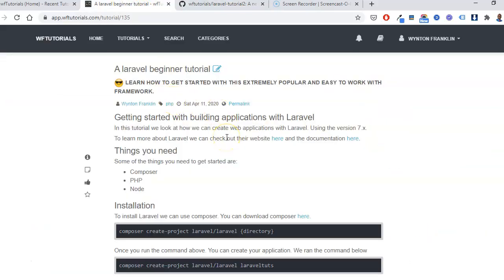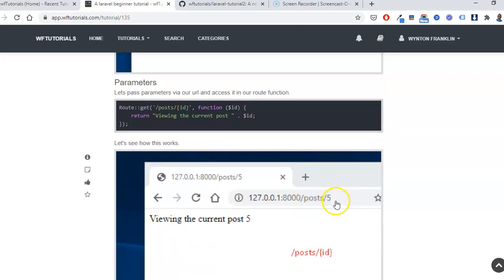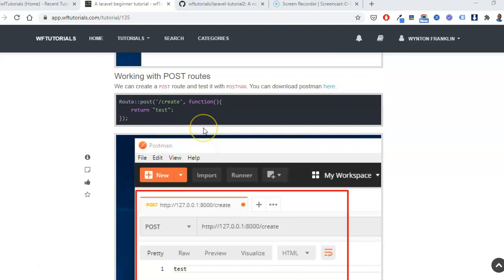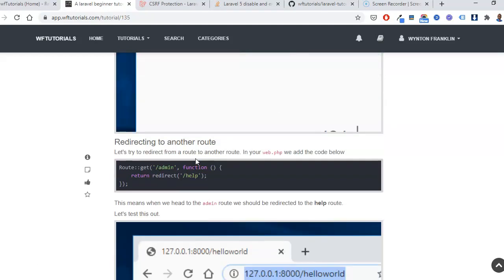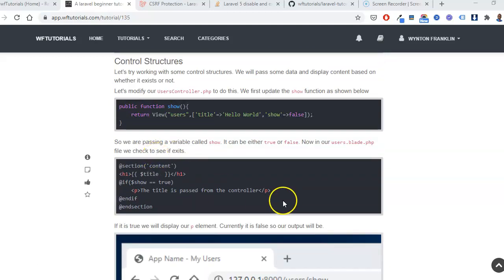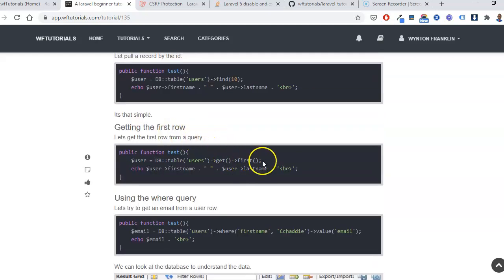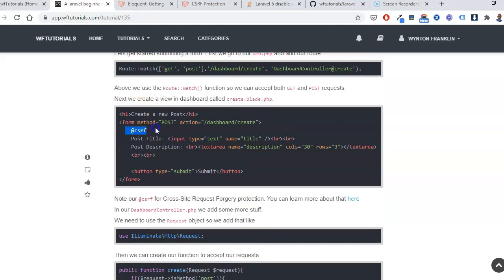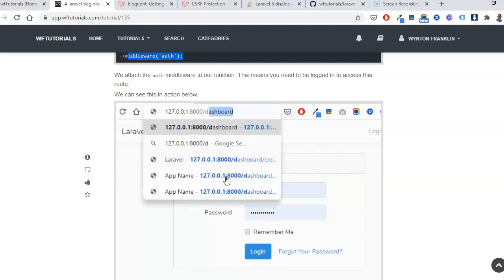Laravel tutorial beginner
A short tutorial about laravel. Quick introduction.